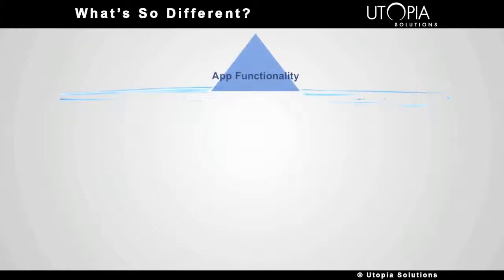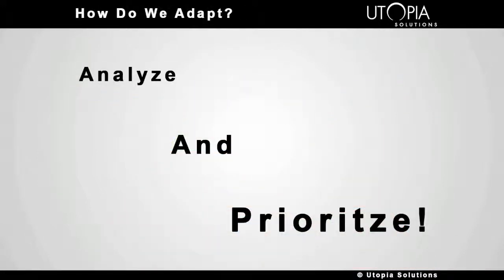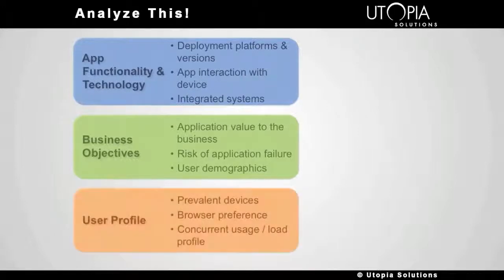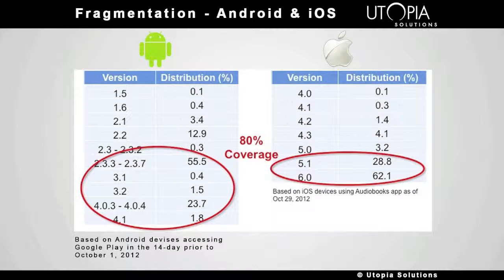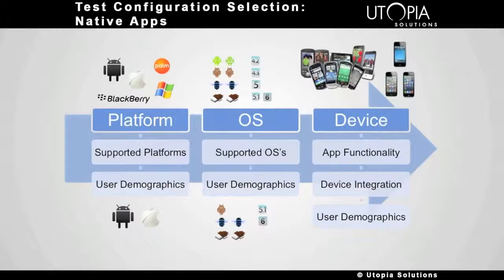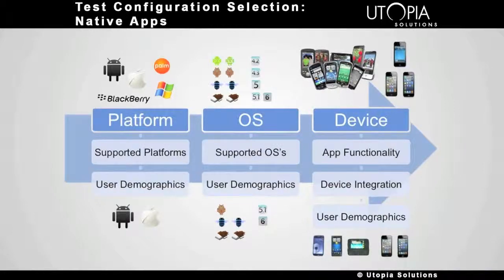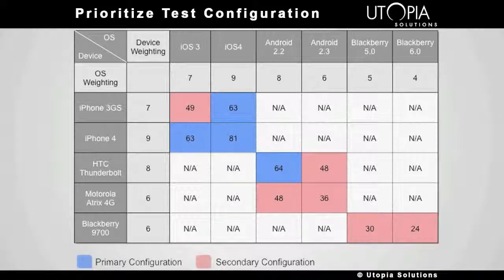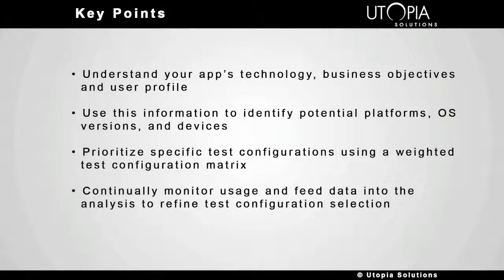Selecting Test Configurations Revised